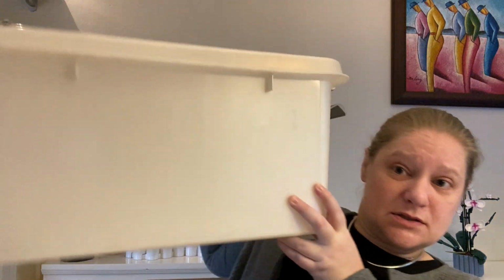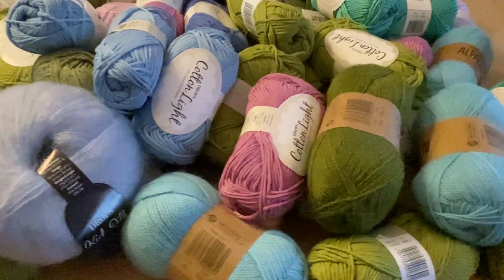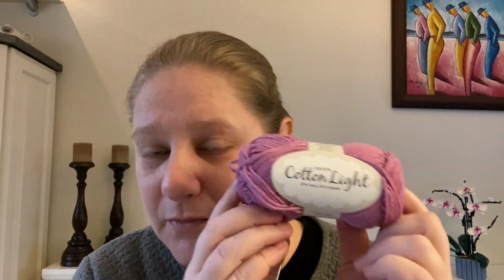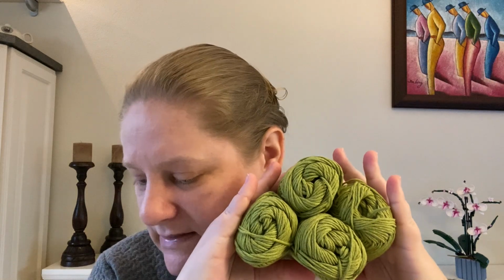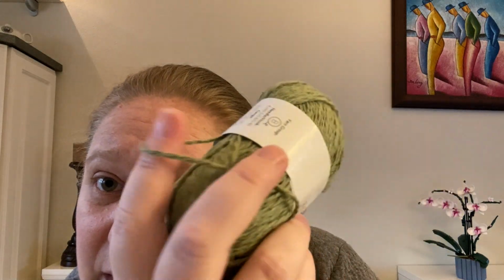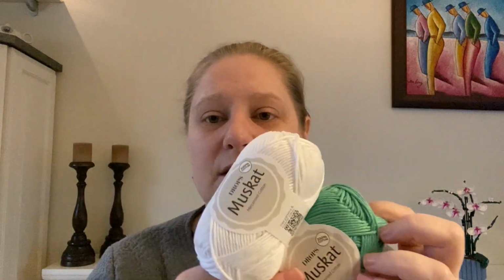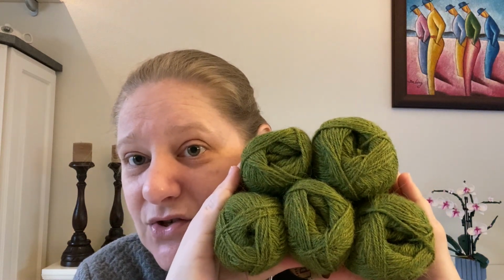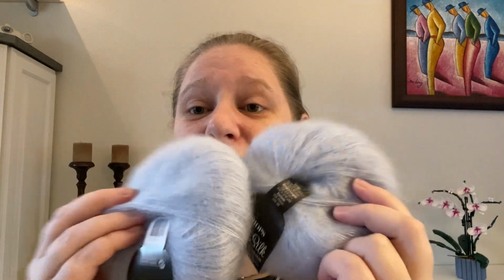"Sort My Stash 2024 - Drops"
Welcome to the big Sort My Stash 2024 - yes Oh My God! I have way much more yarn than I had even imagined. Part 1 of Sort My Stash 2024, we will be going through all of my Drops yarns. Through several episodes the coming weeks, I will bring you along sorting all of my stash and talking about all my yarns. We will discuss plan if I have any for them as well.